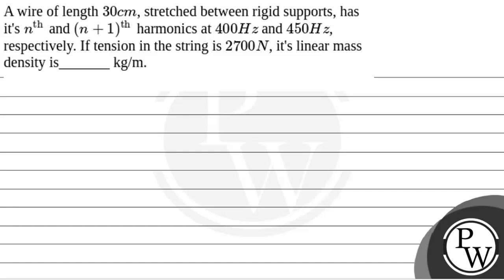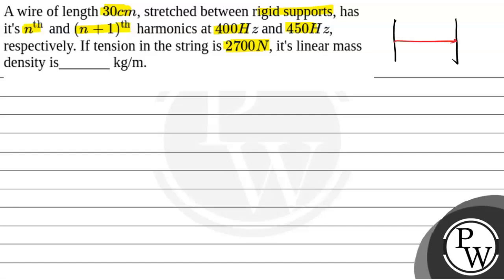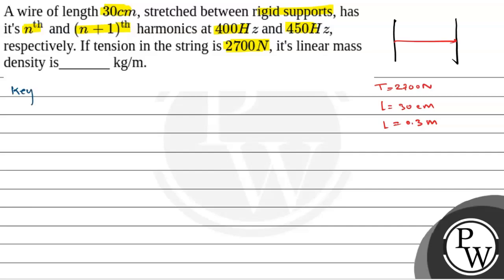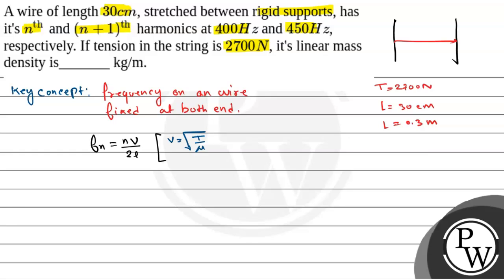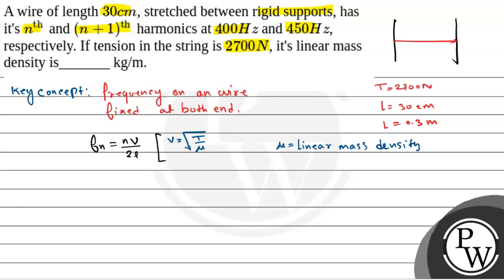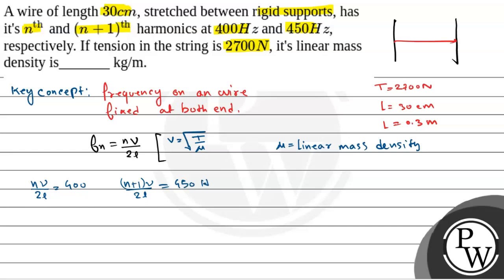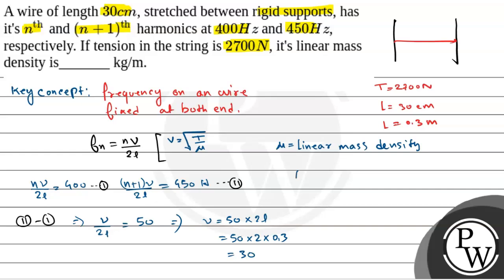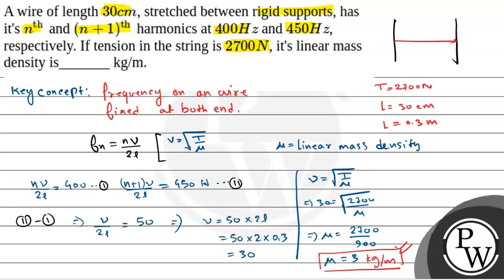A wire of length \(30 cm\), stretched between rigid supports, has it's \(n^{\text {th }}\) and \....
A wire of length \(30 cm\), stretched between rigid supports, has it's \(n^{\text {th }}\) and \((n+1)^{\text {th }}\) harmonics at \(400 Hz\) and \(450 Hz\), respectively. If tension in the string is \(2700 N\), it's linear mass density is_______ kg/m.